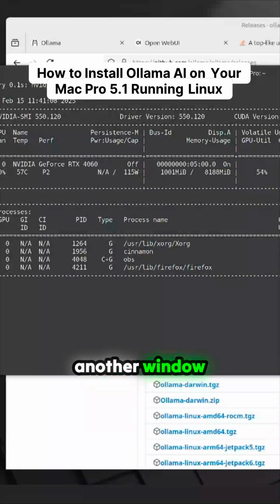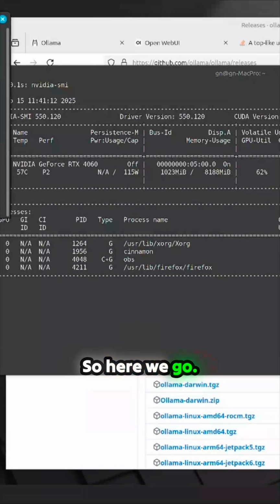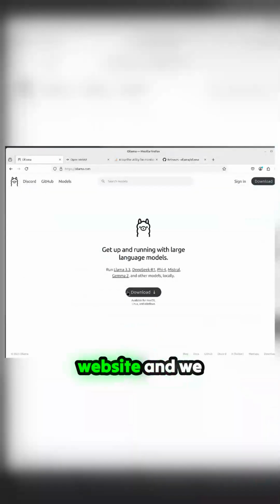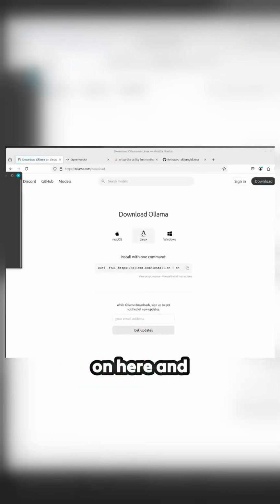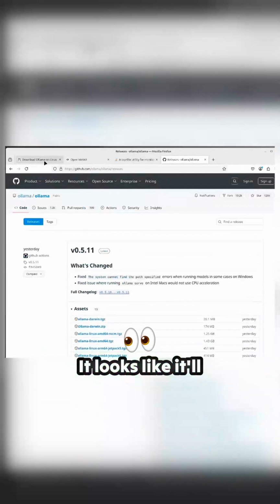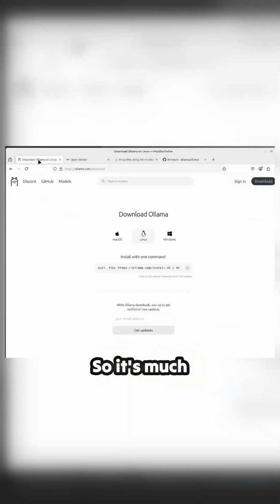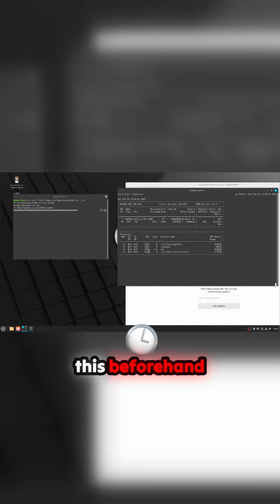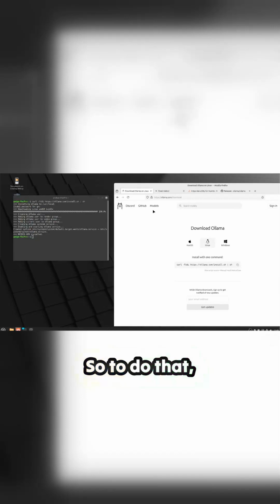Unlock the Power of AI on Your Mac Pro 5.1! 🚀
Witness a groundbreaking transformation as an old Mac Pro 5,1 breathes new life with the latest Ollama AI. This tutorial unveils the streamlined installation process, showcasing how you can harness the full potential of AI without needing state-of-the-art hardware. The speaker demonstrates the ease of downloading, installing, and running AI models, shedding light on crucial tips for optimizing GPU performance. Dive into the details of model selection and monitor your progress effortlessly. A must-watch for tech enthusiasts eager to push the limits of vintage machines!